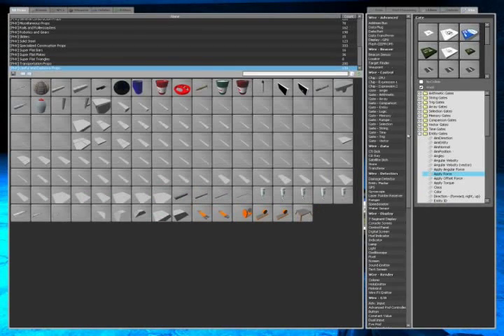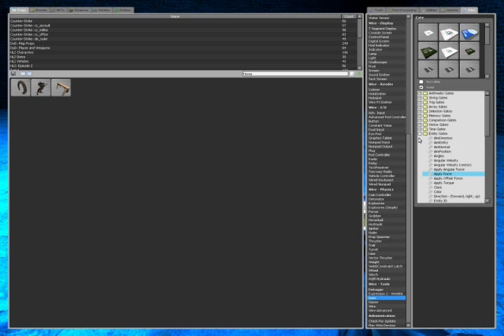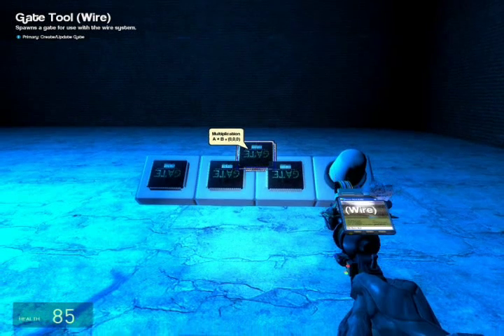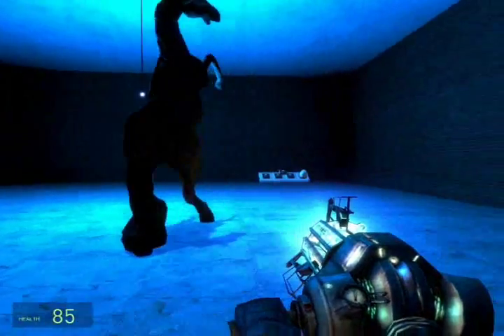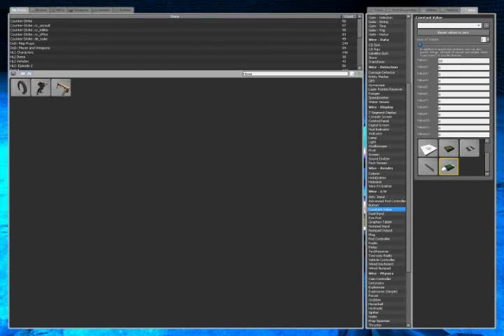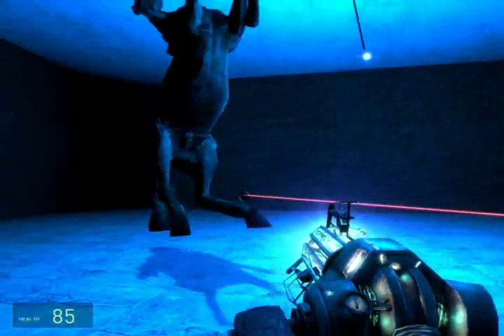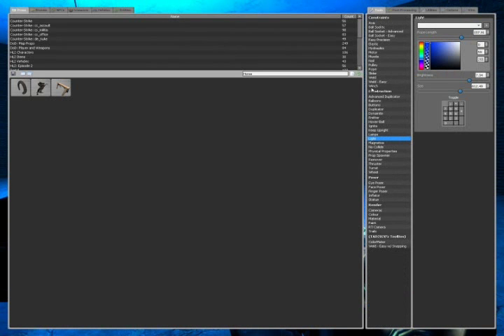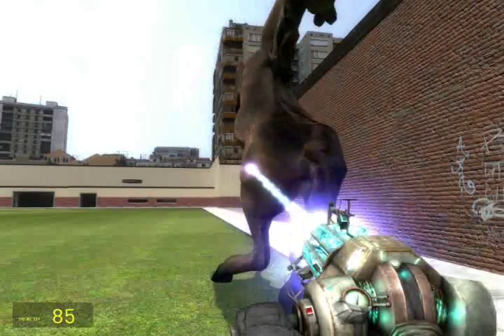Spectre's Apply Force (Gate) Run-Through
For my first Tutorial, I'm giving a quick tutorial on the Apply Force Gate.

Please suggest any tutorials you would like to see.